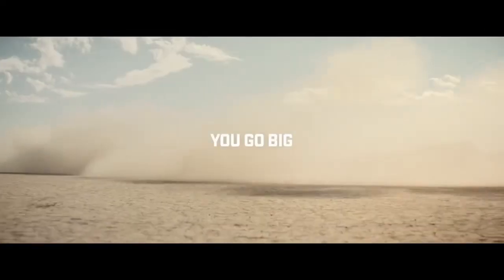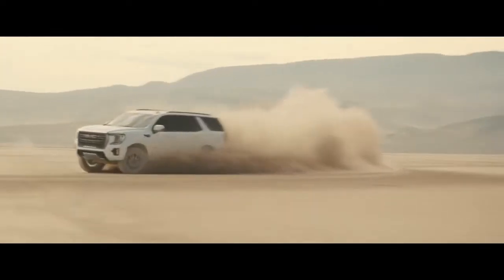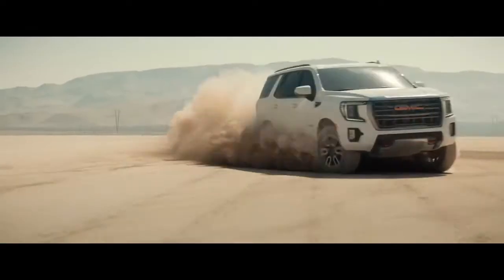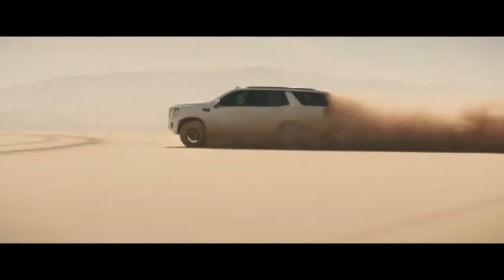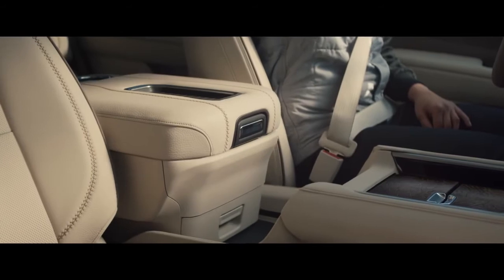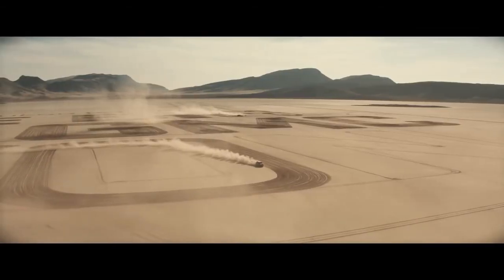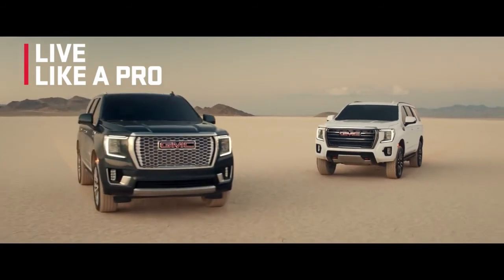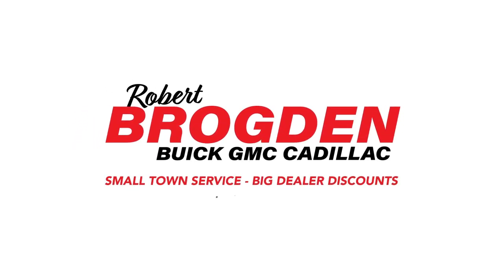GMC Yukon "World’s Biggest Tweet" | Robert Brogden Buick GMC Cadillac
-- How do you introduce the new GMC Yukon? You go big.